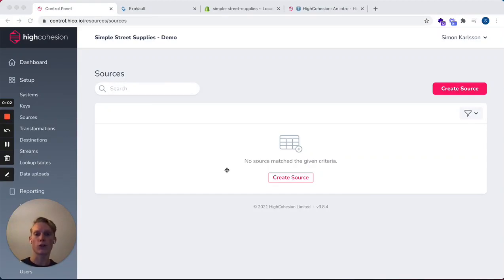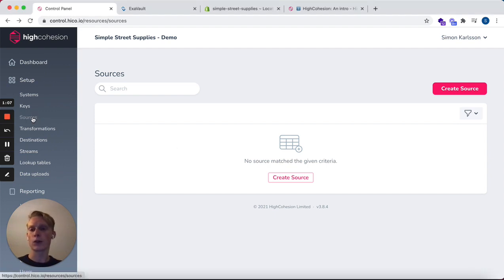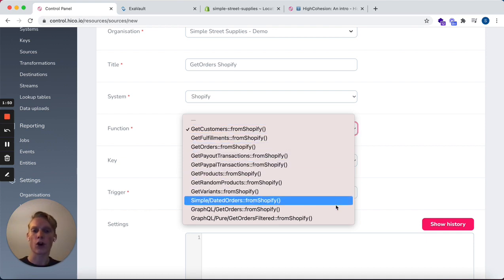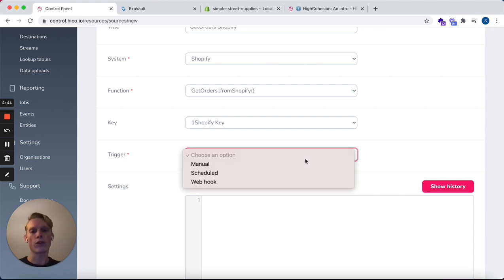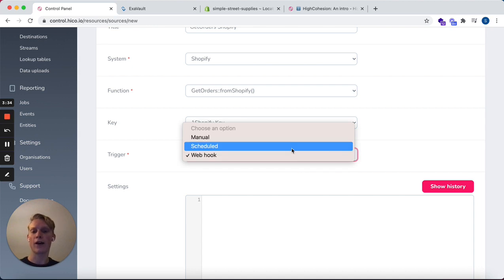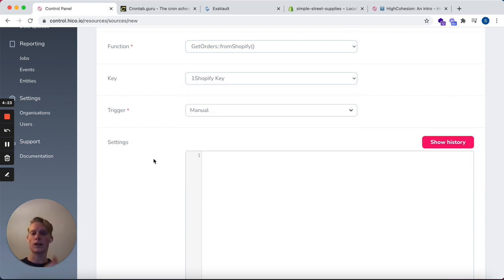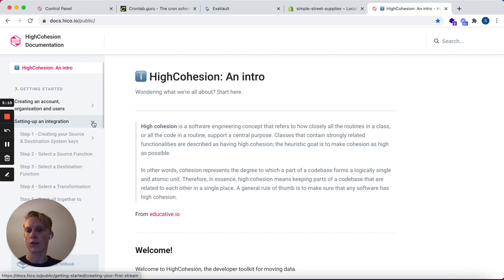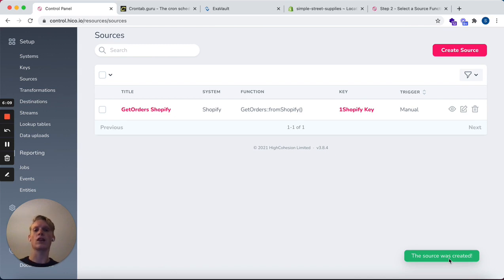3. How to create a GetOrders from Shopify Source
In this video we you will learn how to create GetOrders from Shopify Source.

The source is the logic that defines what data should be pulled from a Source system, and when.